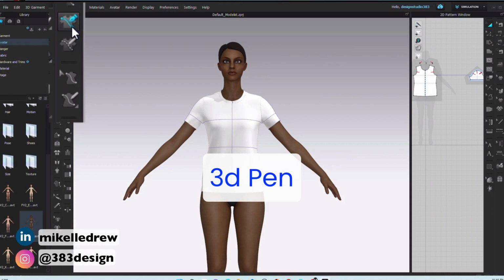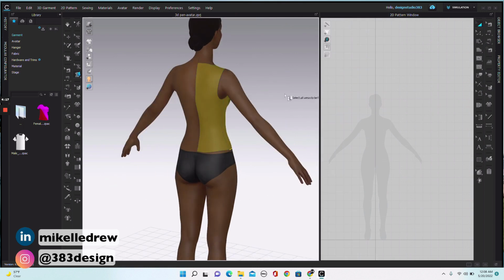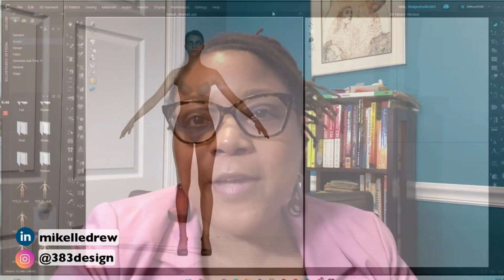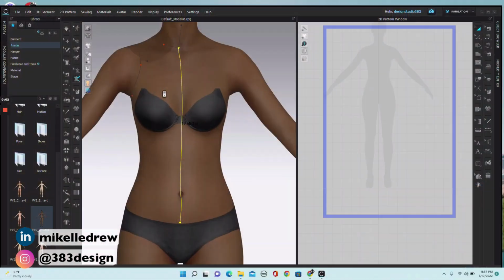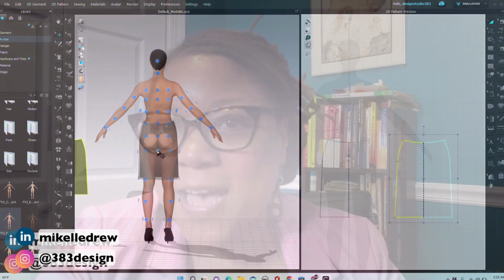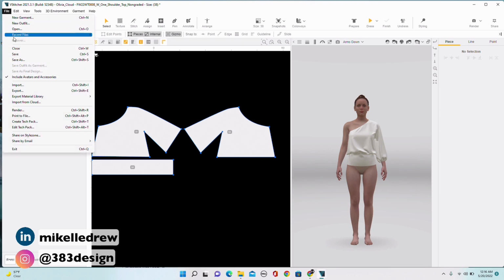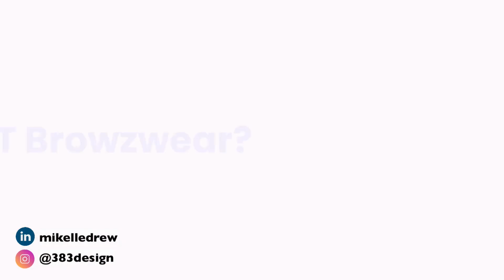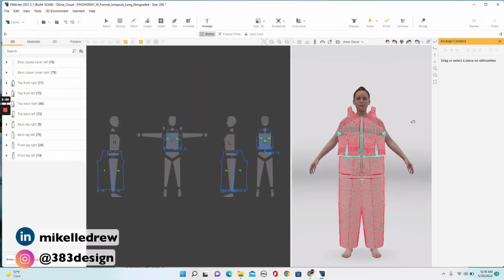Browzwear vs Clo3d | Which 3d fashion design software should I Learn?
Most of us know that 3d fashion design software is important and that Clo3d and Browzwear are the most prevalent in the fashion industry right now. But which one should you learn? Clo3d and Browzwear are both amazing 3d programs, but they are very different in how they create that 3d picture. This video will help you decide whether to learn Clo3d or Browzwear.